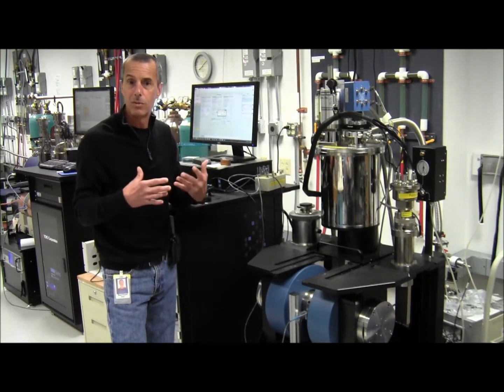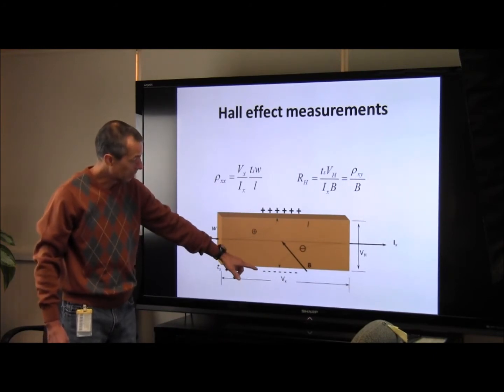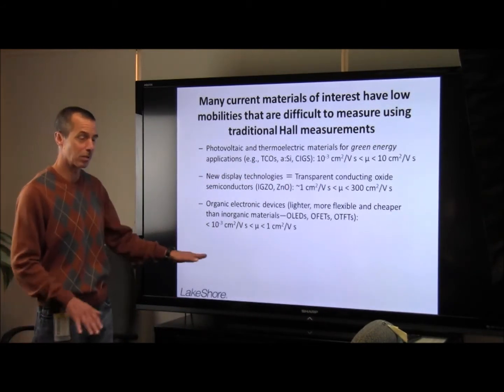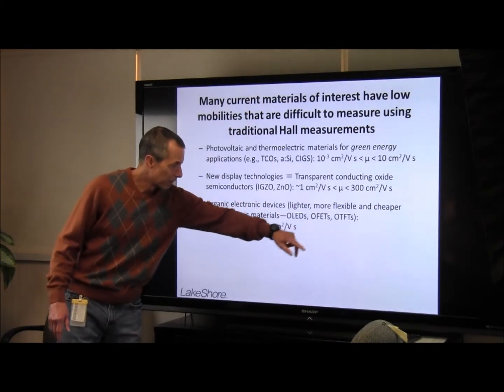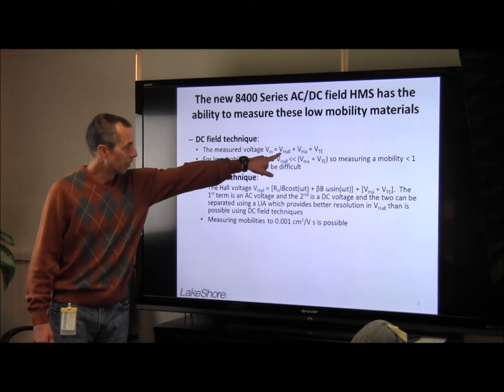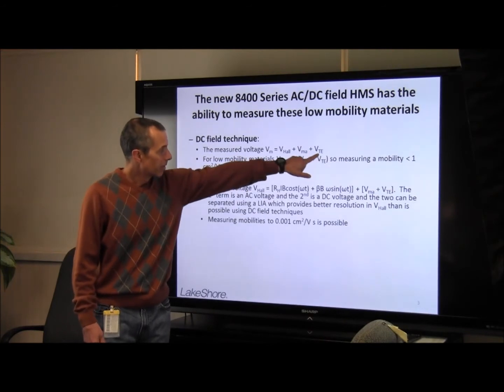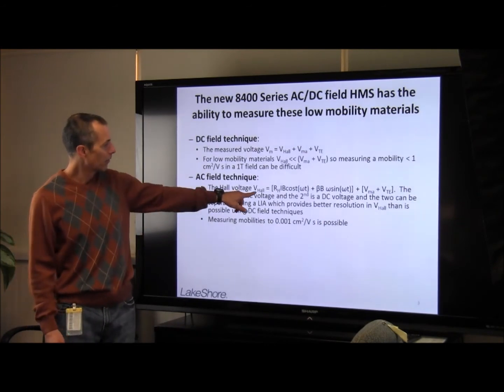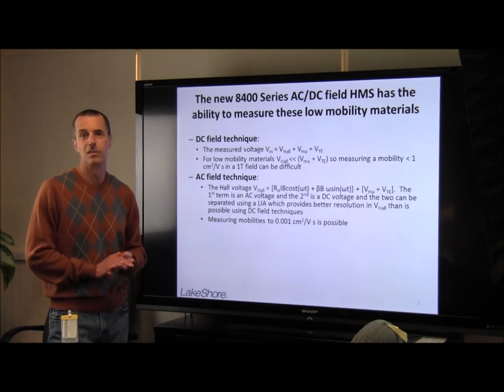Model 8404 Hall Measurement System Overview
Brad Dodrill of Lake Shore provides an explanation of traditional Hall measurements, how a Hall measurement can be done using an AC field, and an overview of the differences between the AC and DC field Hall measurements.